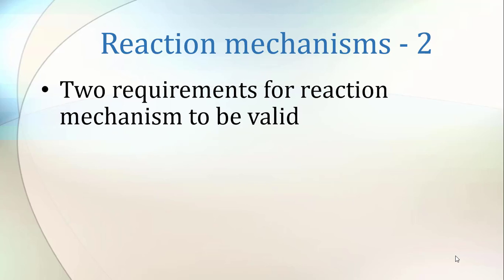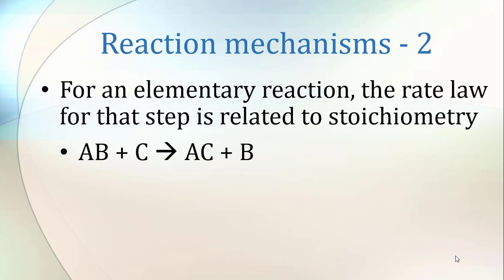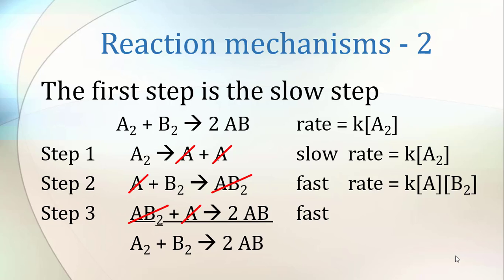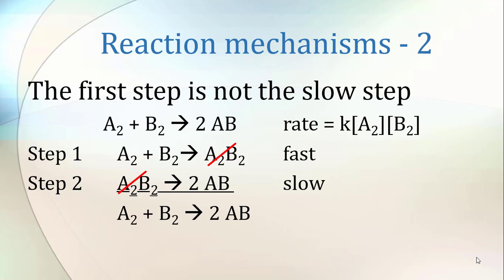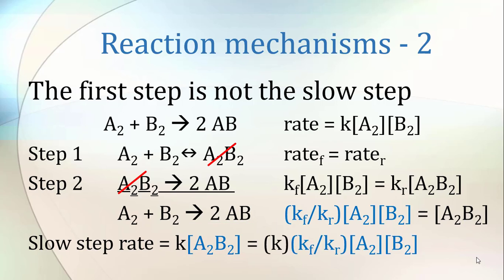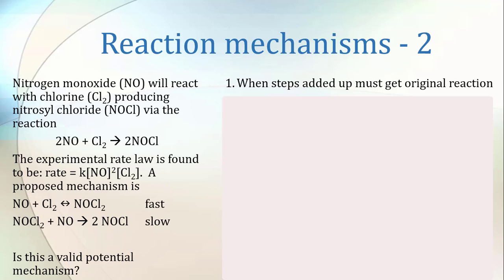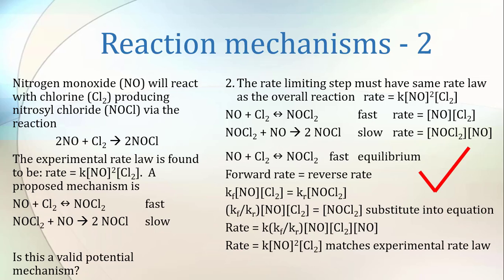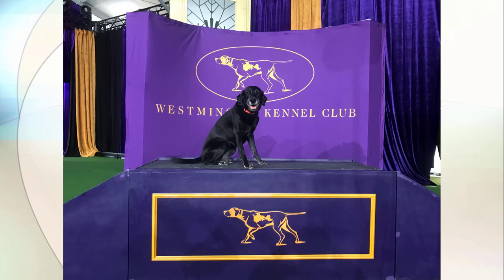61 - Reaction Mechanisms 2